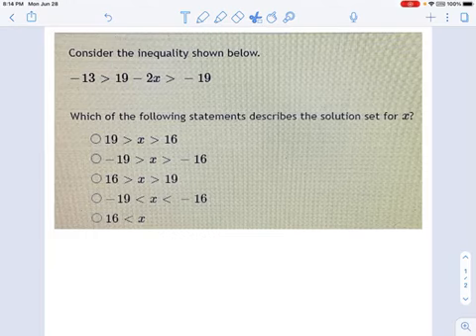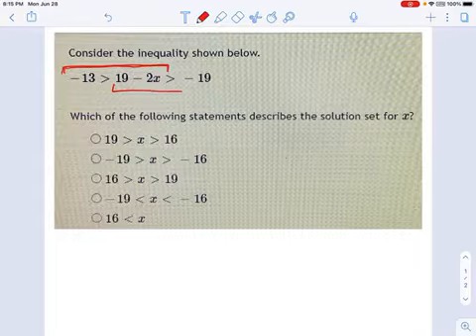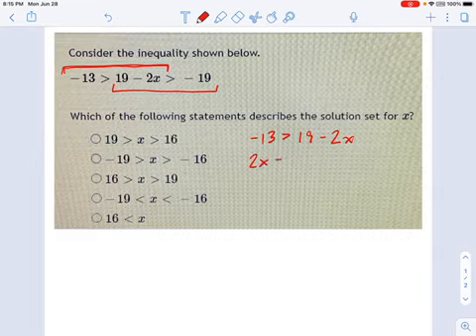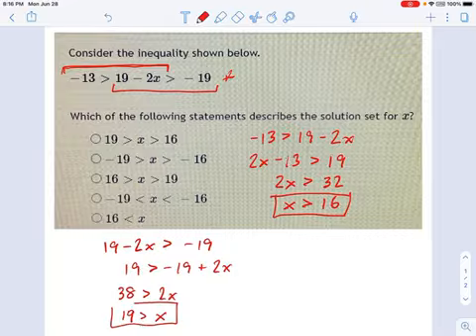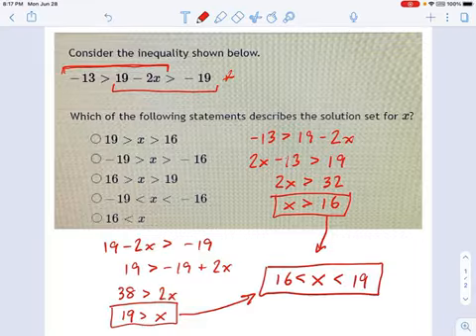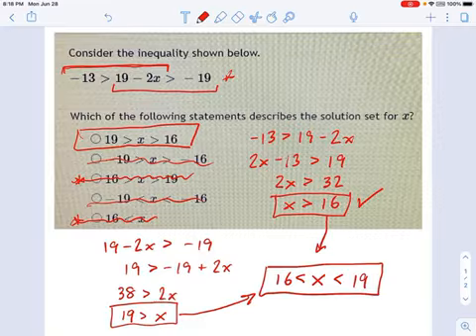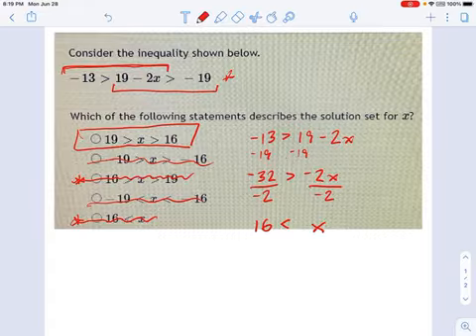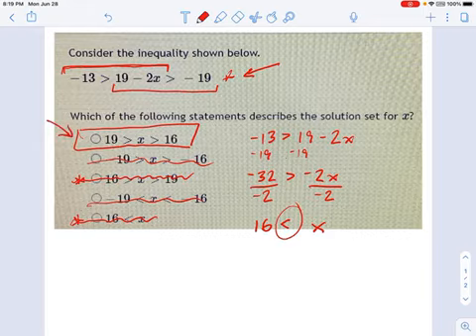Intermediate Algebra: Absolute Value and Inequality Equations -- 01